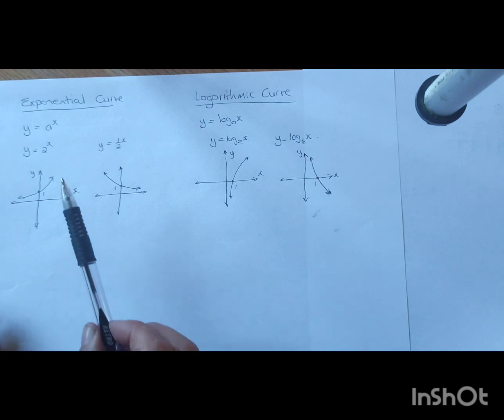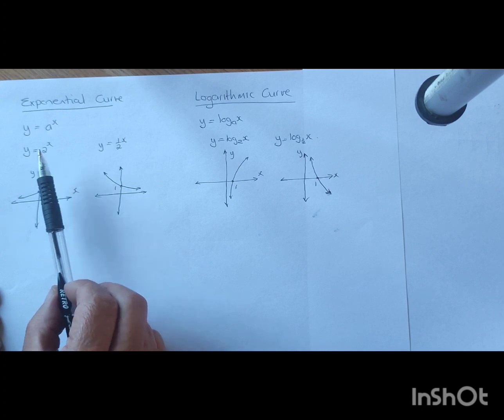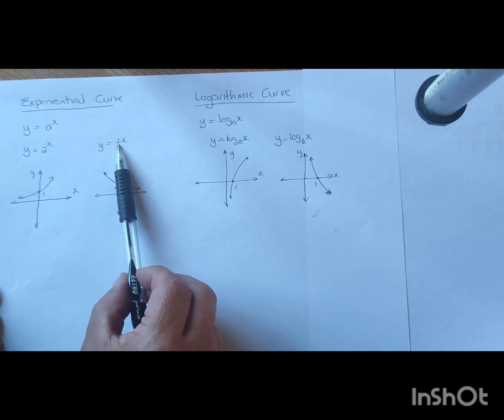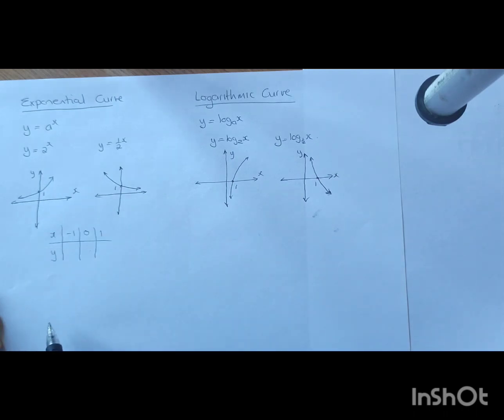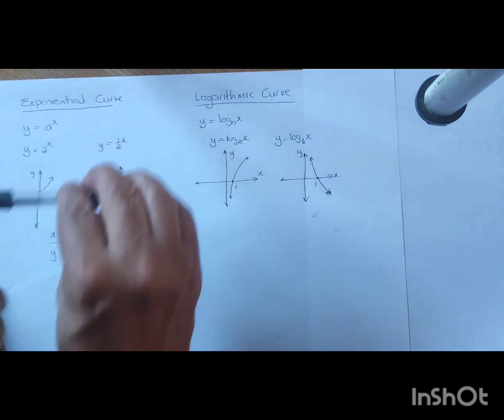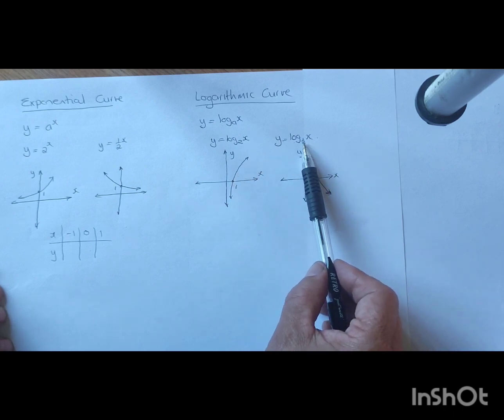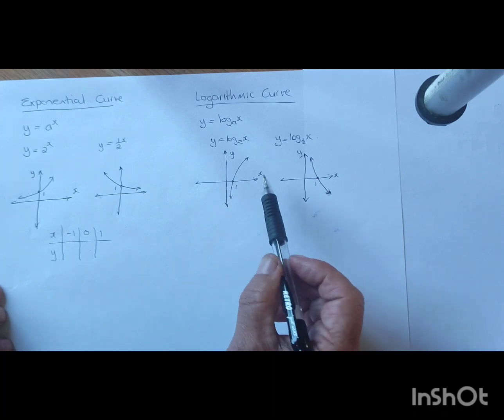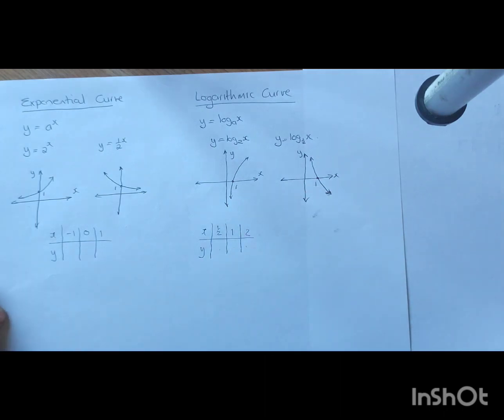N4 Sketch graphs. Exponential and Log Curves